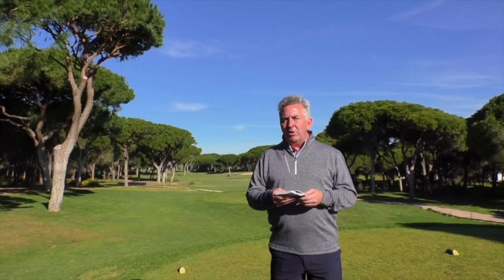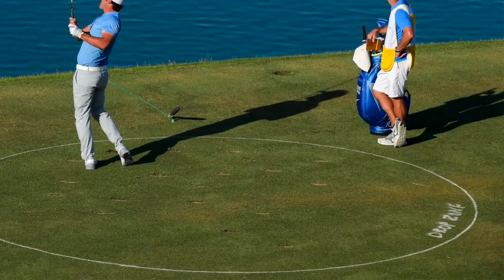Local Rules Explained I Rules Of Golf I Golf Monthly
► In this video, Jezz Ellwood explains what local rules are, where you can find them and more importantly, how they can actually help you shoot better scores!